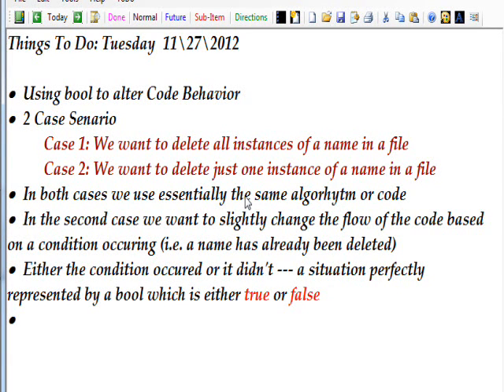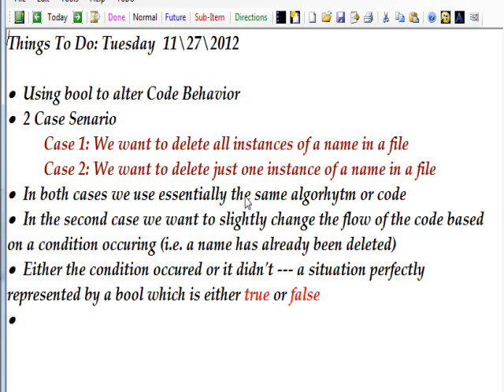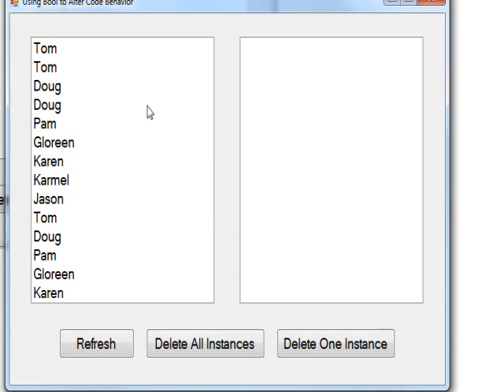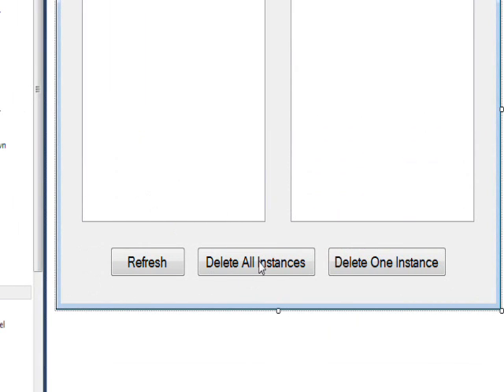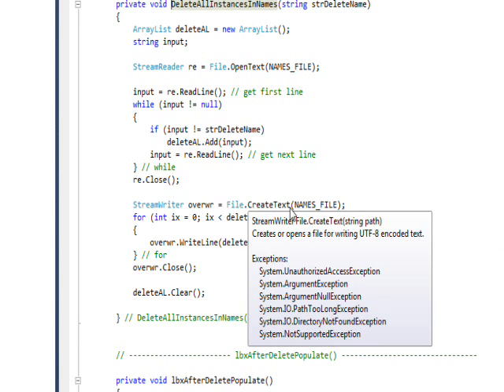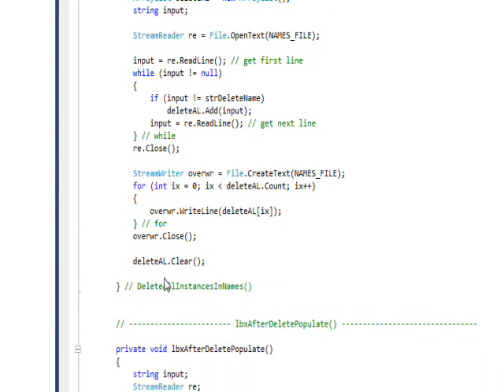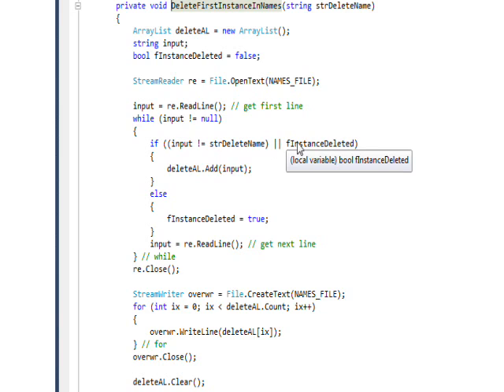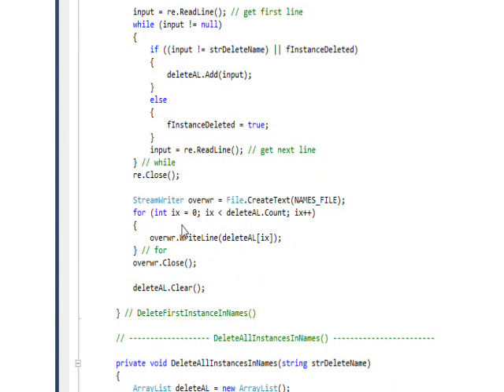C# Edge 140 - C# bool changes the flow of code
has all my video tutorials usually with source code in an organized cyber-library. In this video we learn how to change the way a program executes based on an event having occured. To determined if the event has occured we set a flag of the bool data type.